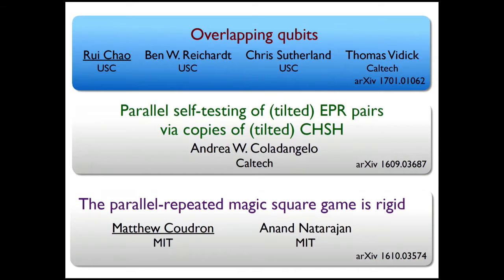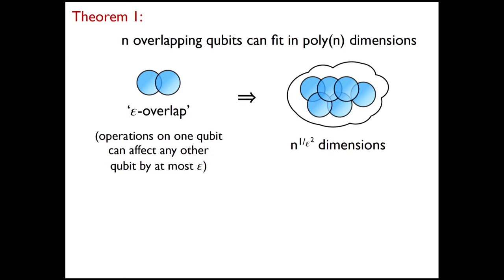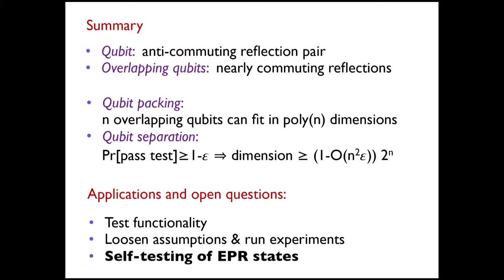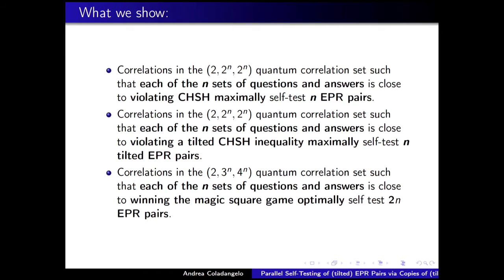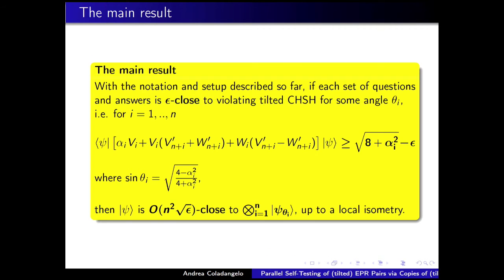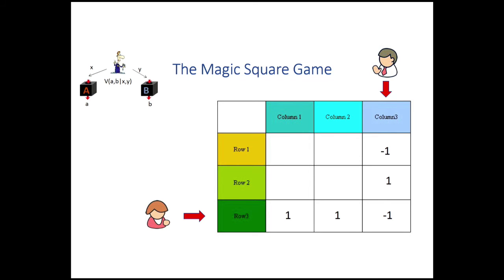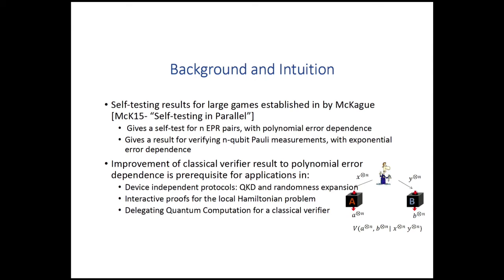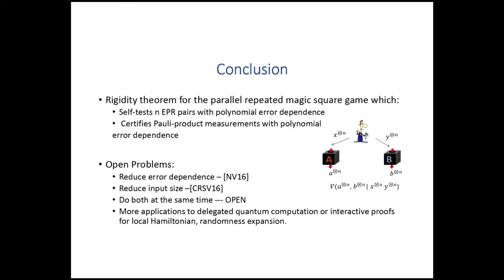Speakers Rui Chao, Andrea W. Coladangelo, Matthew Coudron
1. Overlapping qubits 2. Parallel self-testing of (tilted) EPR pairs via copies of (tilted) CHSH 3. The parallel-repeated magic square game is rigid

"1.  An ideal system of n qubits has 2^n dimensions.  This exponential grants power, but also hinders characterizing the system's state and dynamics.  We study a new problem: the qubits in a physical system might not be independent.  They can ""overlap,"" in the sense that an operation on one qubit slightly affects the others.

We show that allowing for slight overlaps, n qubits can fit in just polynomially many dimensions.  (Defined in a natural way, all pairwise overlaps can be &lt;= epsilon in n^{O(1/epsilon^2)} dimensions.)  Thus, even before considering issues like noise, a real system of n qubits might inherently lack any potential for exponential power.

On the other hand, we also provide an efficient test to certify exponential dimensionality.  Unfortunately, the test is sensitive to noise.  It is important to devise more robust tests on the arrangements of qubits in quantum devices.  2. Device-independent self-testing allows a verifier to certify that potentially malicious parties hold on to a specific quantum state, based only on the observed correlations. Parallel self-testing has recently been explored, aiming to self-test many copies (i.e. a tensor product) of the target state concurrently. In this work, we show that n EPR pairs can be self-tested in parallel through n copies of the well known CHSH game. We generalise this result further to a parallel self-test of n tilted EPR pairs with arbitrary angles, and finally we show how our results and calculations can also be applied to obtain a parallel self-test of 2n EPR pairs via n copies of the Mermin-Peres magic square game.  3.  We show that the n-round parallel repetition of the Magic Square game of Mermin and Peres is rigid, in the sense that for any entangled strategy succeeding with probability 1 - \epsilon, the players' shared state is O(poly(n \epsilon))-close to 2n EPR pairs under a local isometry.  Furthermore, we show that, under local isometry, the players' measurements in said entangled strategy must be O(poly(n \epsilon))-close to the ""ideal"" strategy when acting on the shared state."